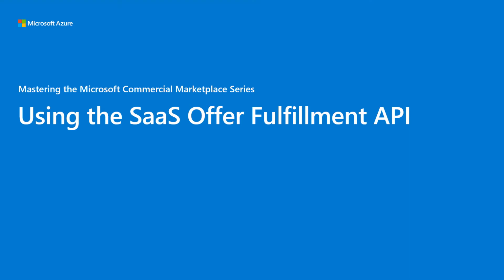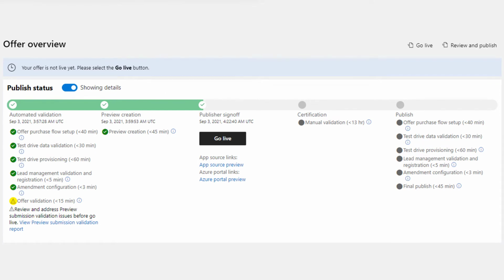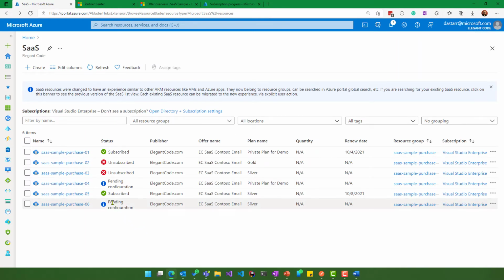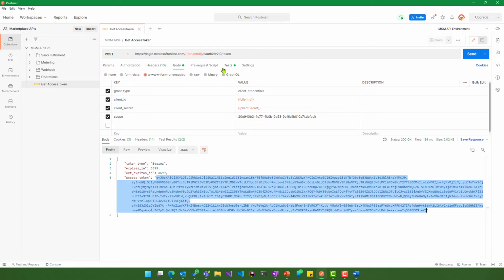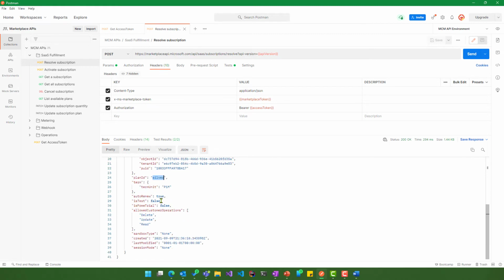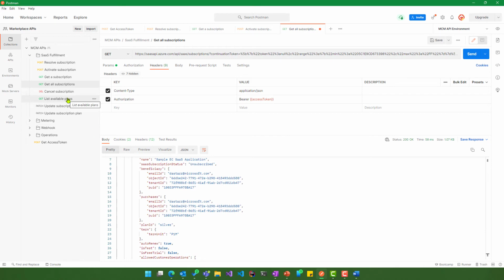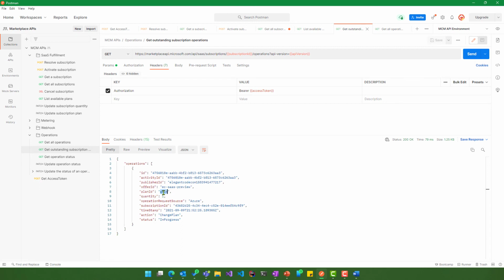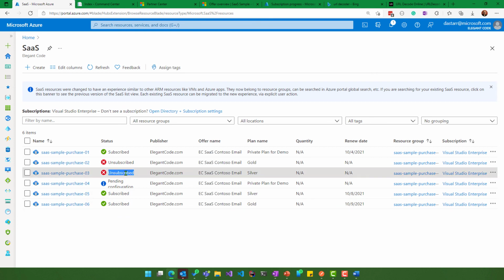Using the SaaS Offer Fulfillment API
See the SaaS Fulfillment API in action as we send it through its paces using Postman. You’ll learn how to authenticate with Azure Active Directory, resolve and activate subscriptions just like your Landing Page does, and see many other features of the API.

00:00 - Overview
00:40 - Documentation
01:01 - What we can do
01:37 - Prerequisites
02:49 - Partner center
04:53 - Subscription complete
05:15 - Configure an account
09:08 - Resolving a subscription
10:53 - Activating a subscription
13:16 - List available plans
15:07 - Change plan
16:08 - Patch operation
18:43 - Summary

For a complete list of videos about SaaS offers to include PDFs of the slides and some hands-on-labs, please